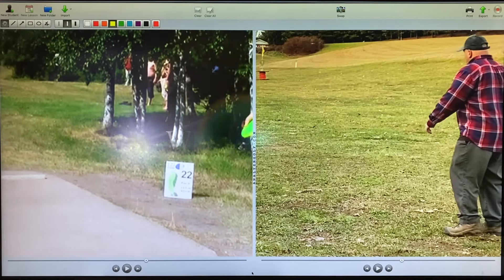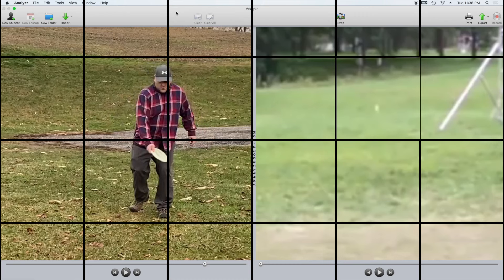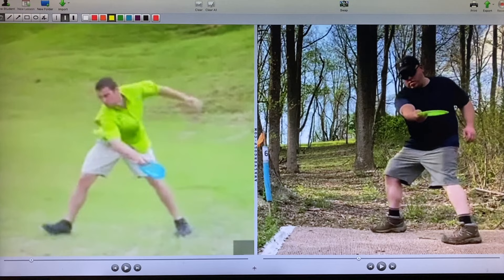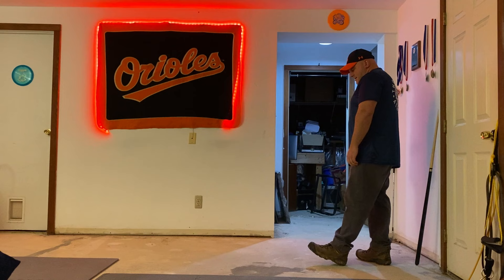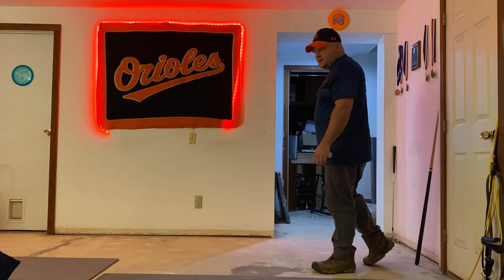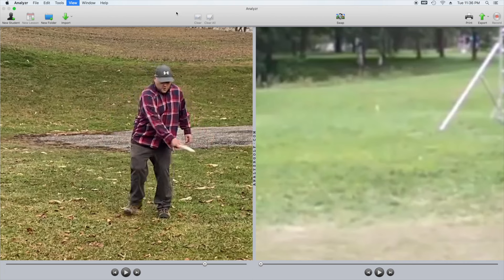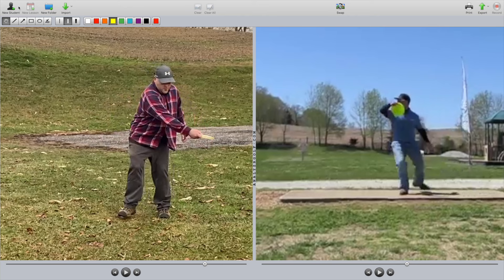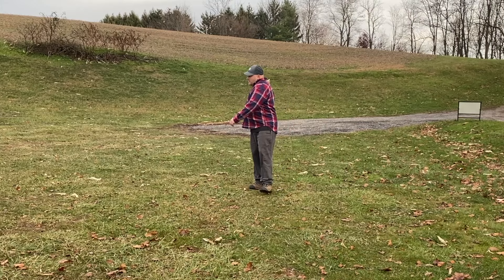Whip Step Drill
Whip Step Drill to help you feel how the front hip pulls/whips the shoulder/arm/disc. Comparison with Markus Kallstrom, David Wiggins Jr, and Garrett Gurthie.